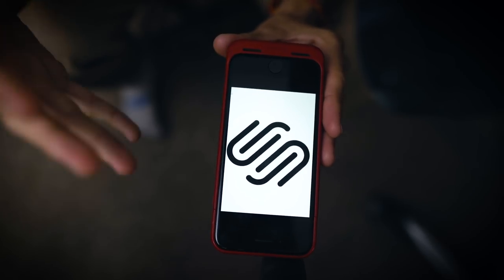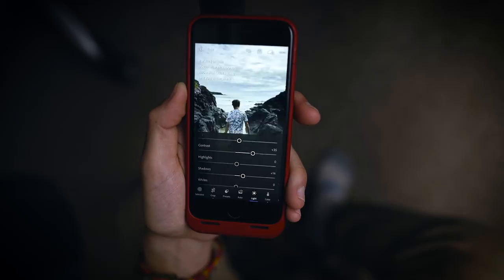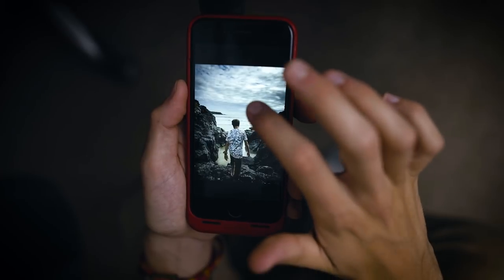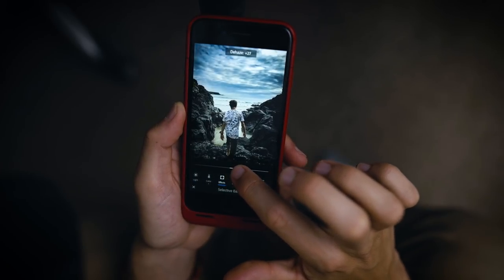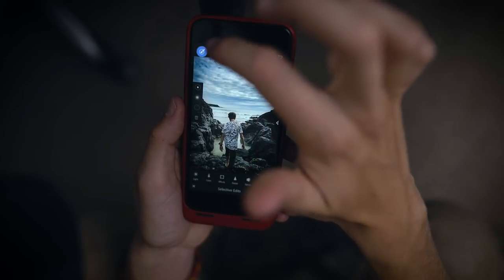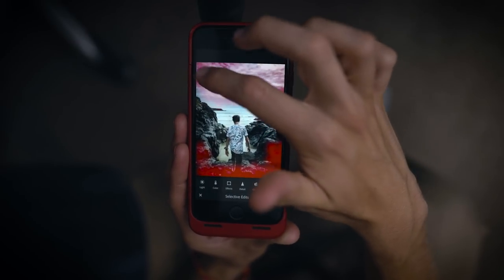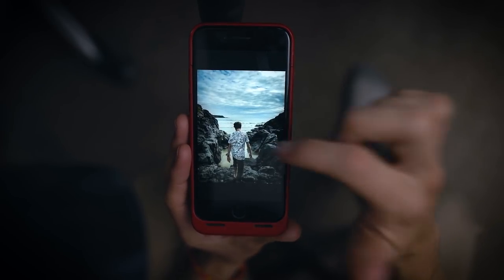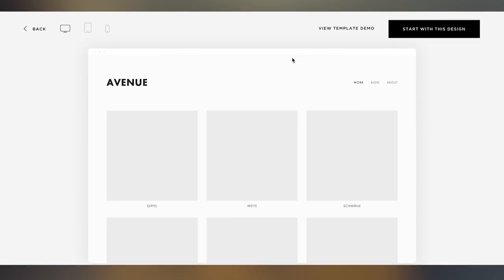THIS ONE TOOL IS A GAME CHANGER for instagram photos!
Try out Lightroom!

Wanna a sick website! Try Squarespace!
Use the offer code: Ramelan